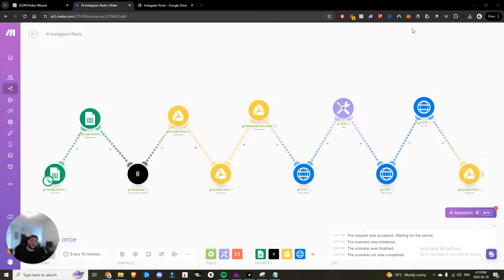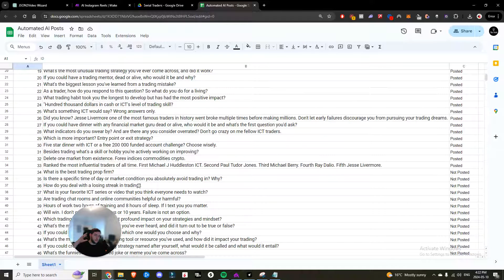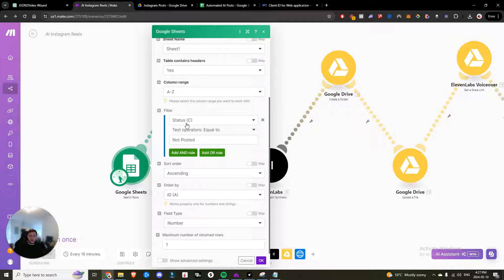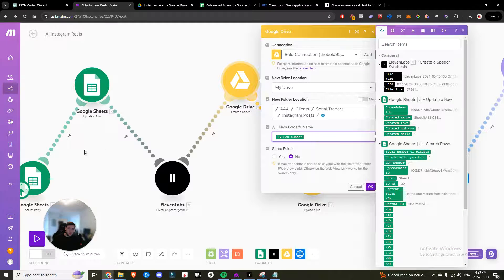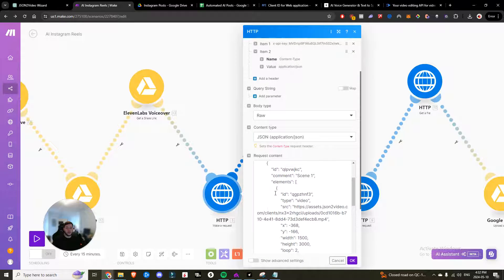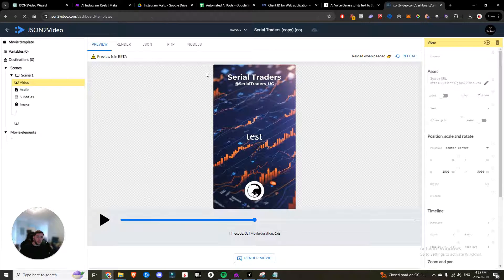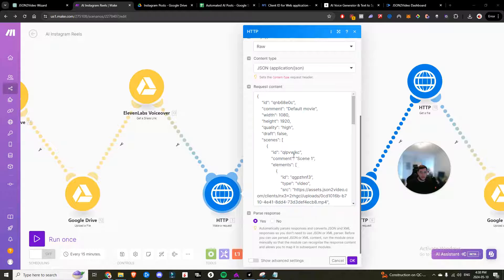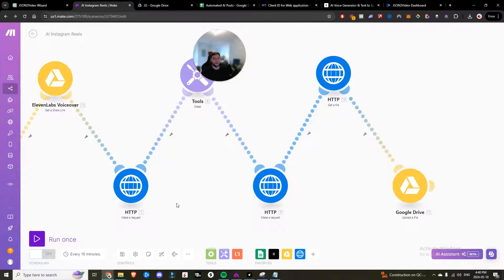Unlocking Instagram Reels: Automating Content Creation with AI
Discover the groundbreaking method to automate your Instagram reels using AI technology! In this video, I reveal step-by-step how to transform long-form content into captivating short reels, generate viral content ideas, and automate your content creation process. From setting up Google Sheets for content storage to integrating 11 labs for voiceovers and utilizing JSON2Video for video creation, I cover it all. Join me on this cutting-edge journey to revolutionize your Instagram presence and streamline your content creation workflow!